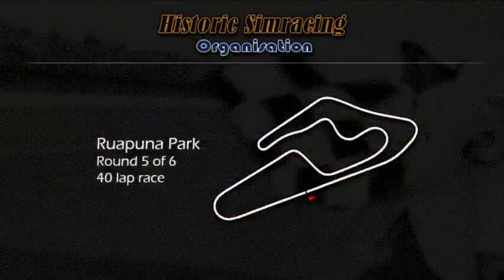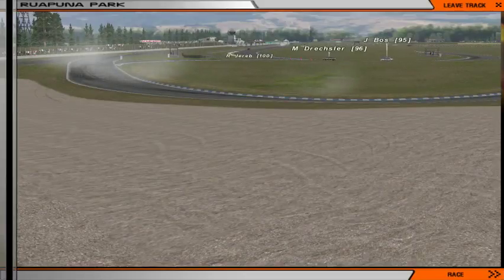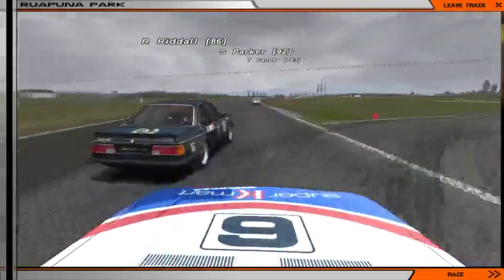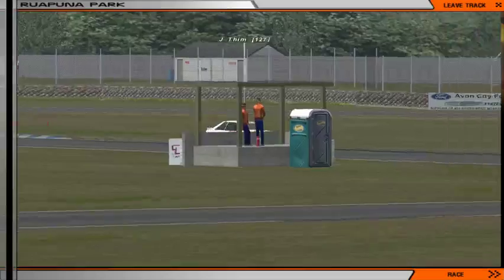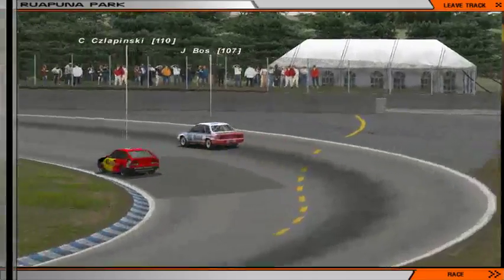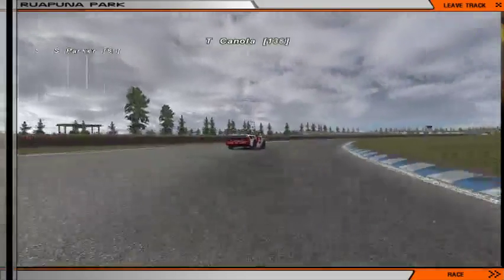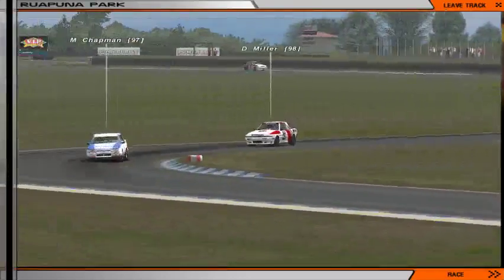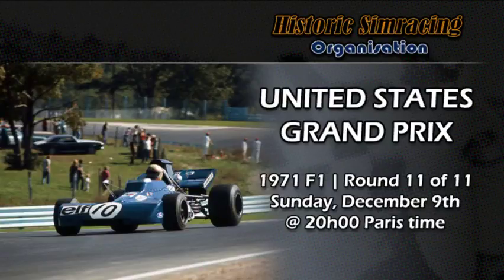1985 NZTCC | Round 5 | Lady Wigram Trophy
1985 NZTCC | Round 5 | Ruapuna Powerbuilt Raceway
Play-by-play: Jonatan Åcerclinth
Color:  TBA